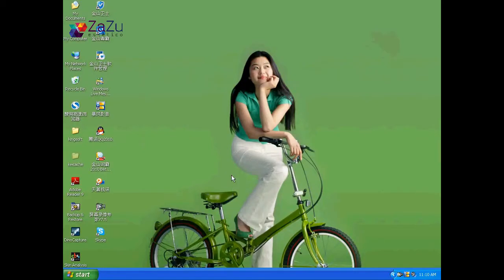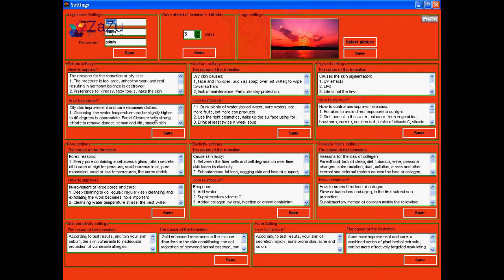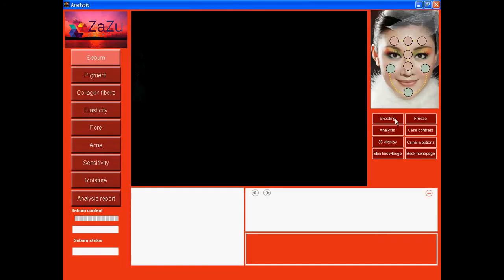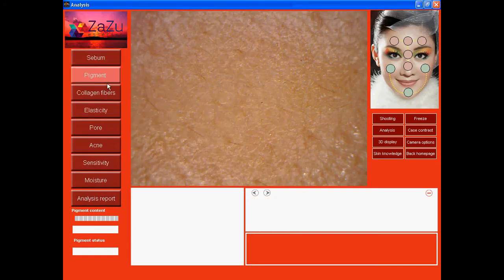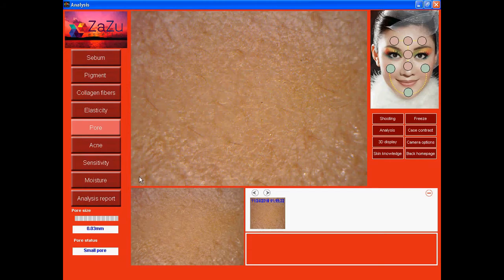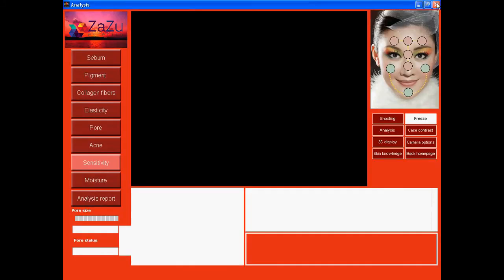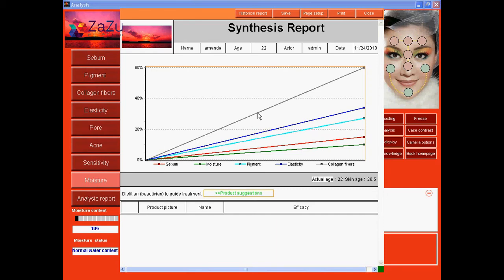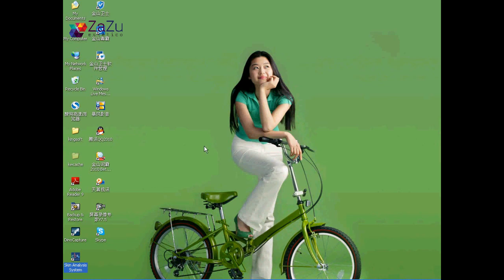Skin and Hair Analyzer Operation Video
PT. Raditya Sume Indonesia (RSI) adalah supplier alat kecantikan dan alat bahan salon terbesar di Indonesia. Kami menyediakan berbagai macam alat facial, alat hapus tato, alat skincare, alat basic care dan alat kecantikan lainnya yang mendukung usaha salon, spa, klinik kecantikan maupun untuk kebutuhan pribadi Anda.

Kami menjadi yang terbaik di Indonesia dalam menyalurkan alat kecantikan. Dukung kami untuk terus menjadi yang terdepan. Memegang Amanah dan Kepuasan Pelanggan adalah hal yang utama buat kami.

radityasume.id
Sociabuzz:
Aplikasi Klinik:
clina.id